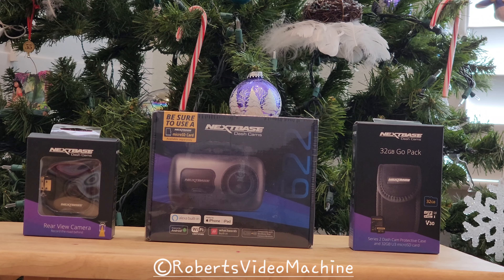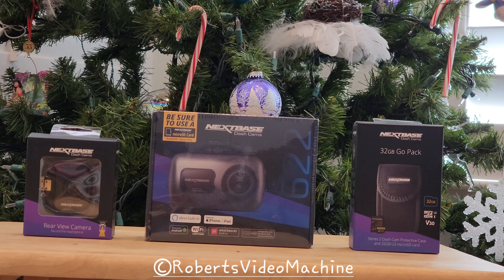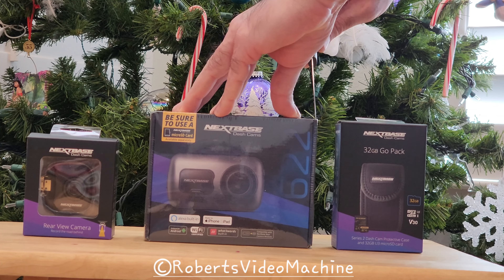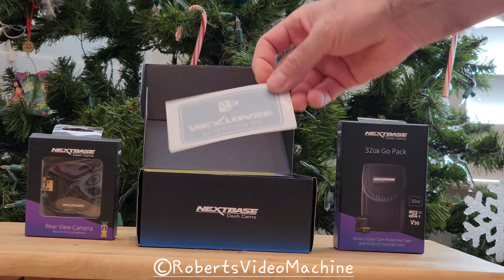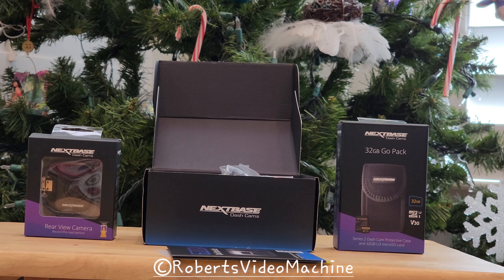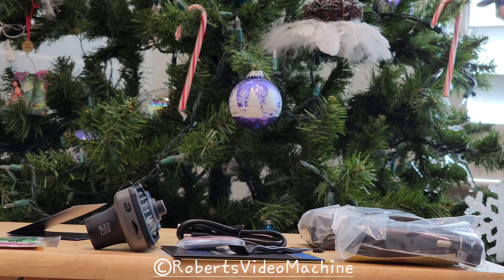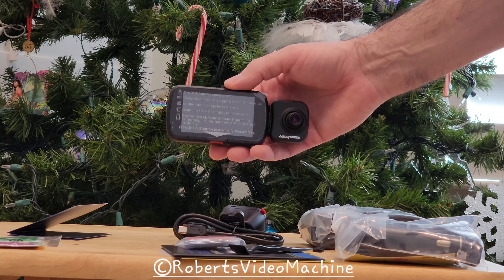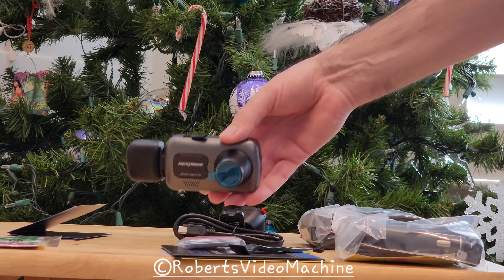Unboxing NextBase 622GW 4K Dashcam With Alexa | Rearview Camera | 32GB Go Pack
This is an unboxing video showcasing the NextBase 622GW 4K dash cam with Amazon Alexa built-in. The two (2) additional accessories I purchased were the NextBase Rear View Camera Module (Model NBDVRS2RFCZ) and the NextBase 32GB Go Pack which comes with a camera carrying case (Model NBDVRS2GP32U3). I hope you enjoy this video and find it informative. nextbase dashcam alexa 4kdashcam amazonalexa dashcams dashcamera robertsvideomachine @NextbaseUK